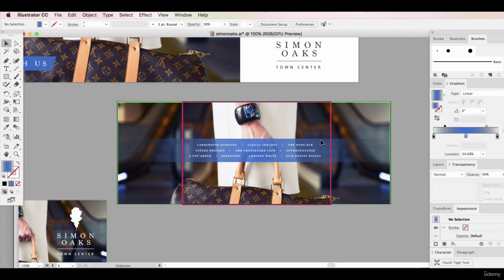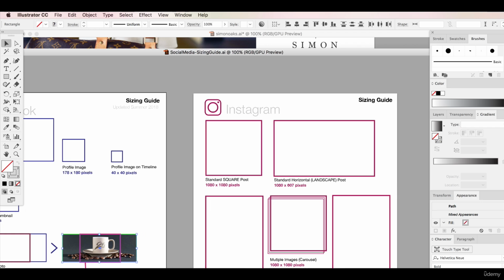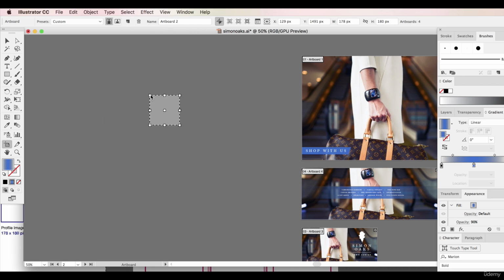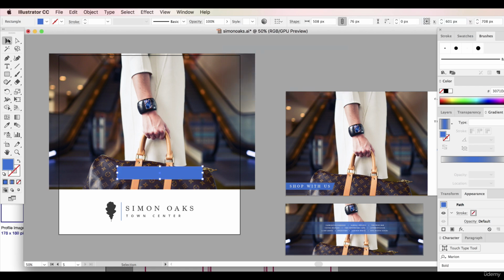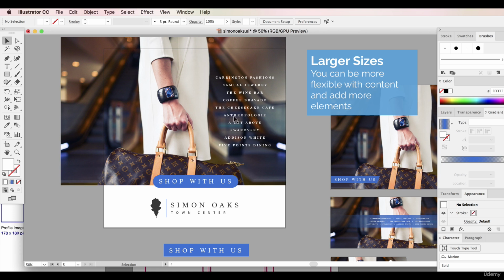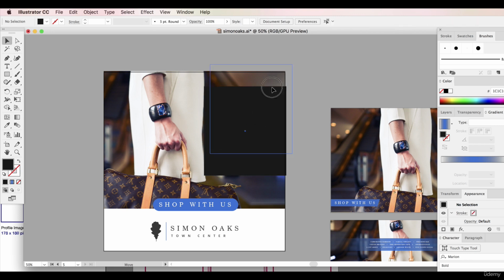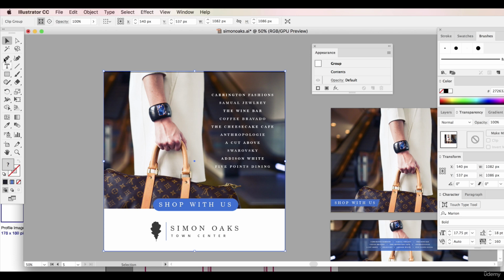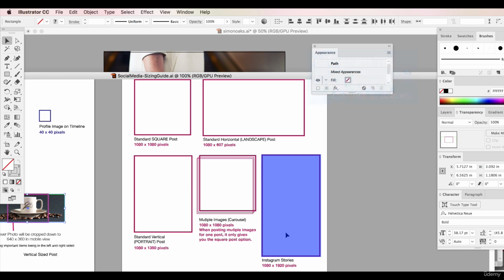099 Instagram Sizes